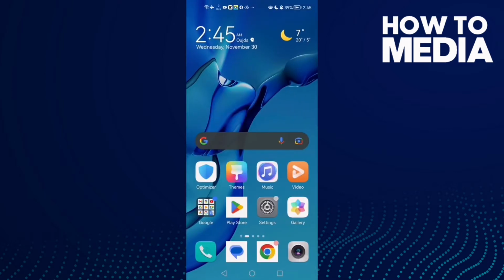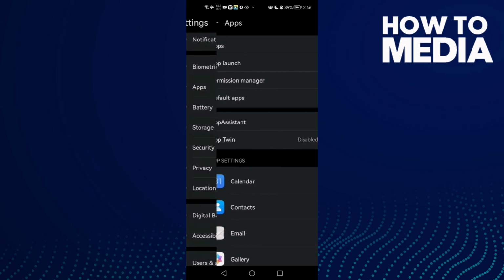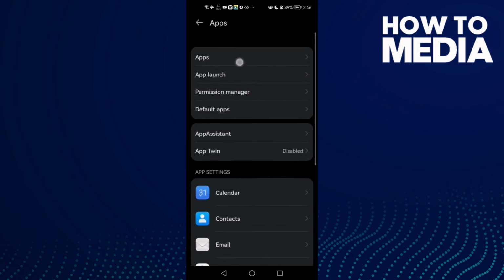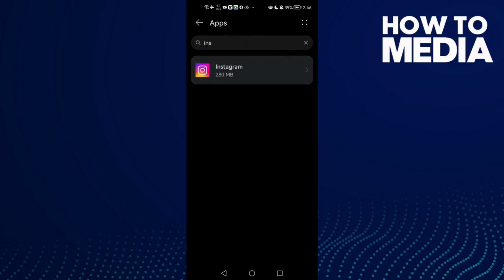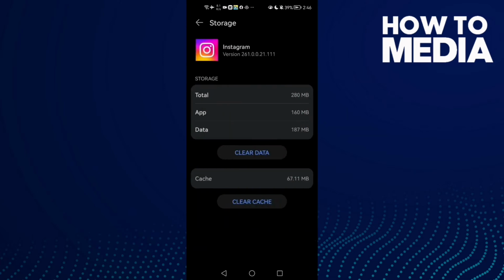How to Fix and Solve instagram Messenger Update Not Working on Android or iphone - Phone ig Problem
How to Fix and Solve instagram Messenger Update Not Working on Android or iphone - IOS Phone ig Problem

in this video we discuss :